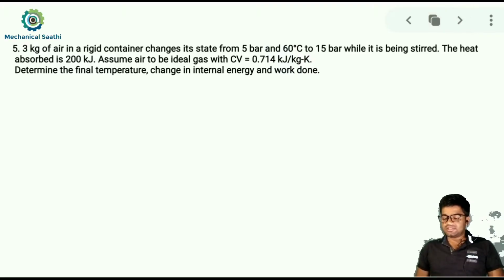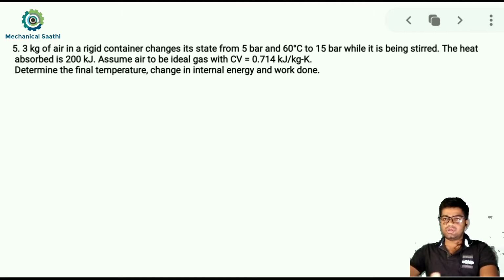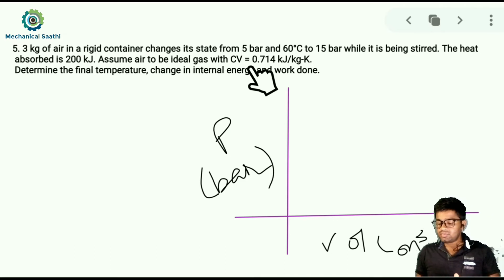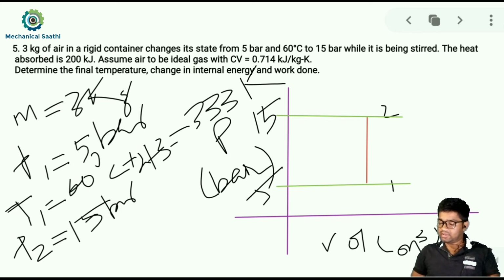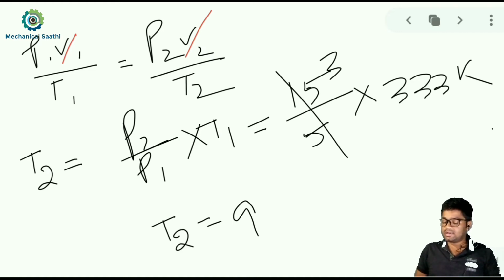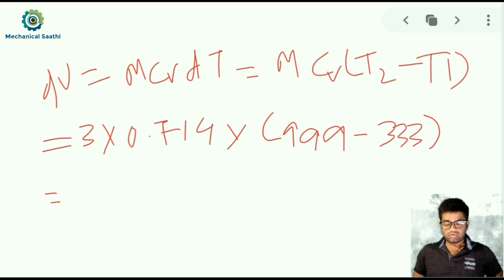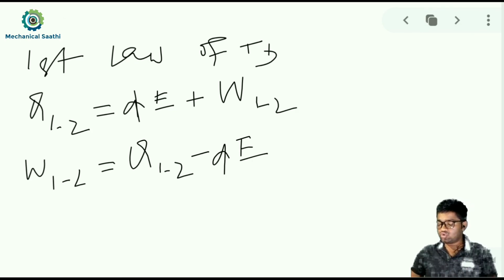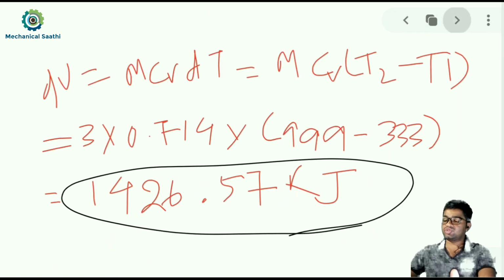Lecture-6_ Numerical on 1st Law Thermodynamics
Another important question from 1st Law of Thermodynamics, Work and Heat interaction is solved with proper explanation.